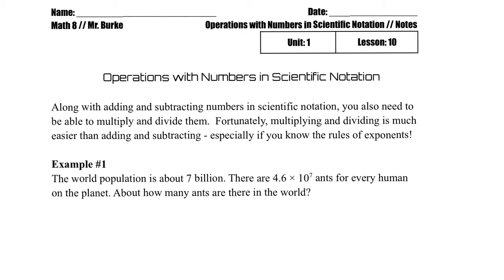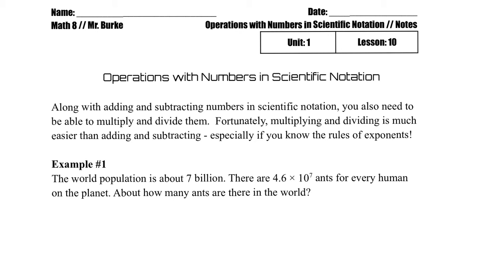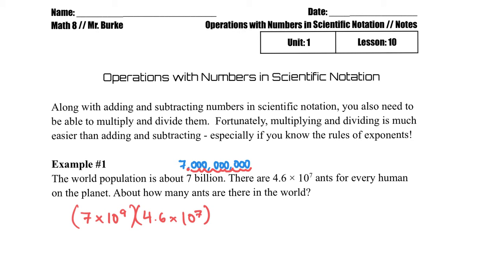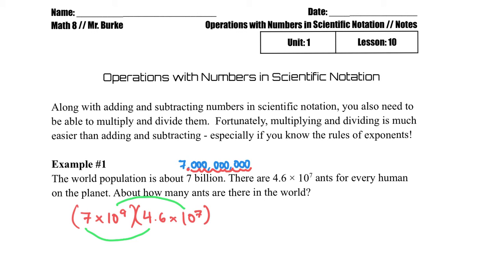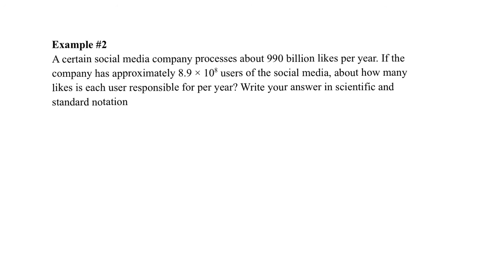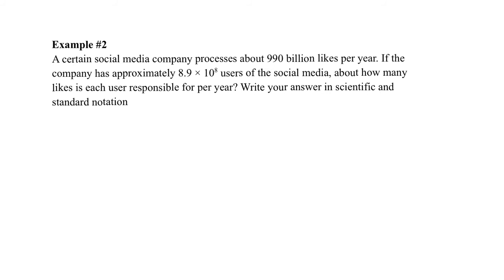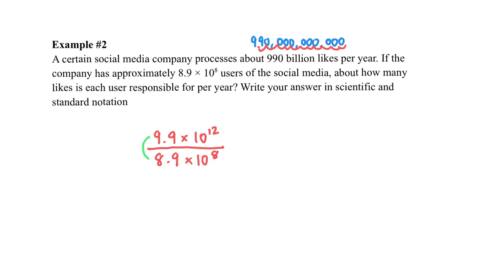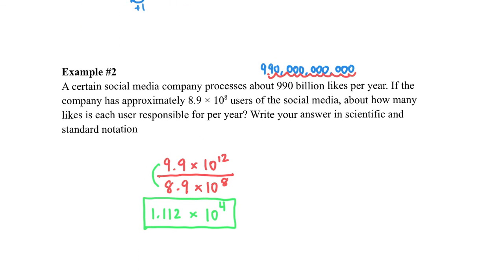U1L10 - Operations with Numbers in Scientific Notation - Notes.mp4